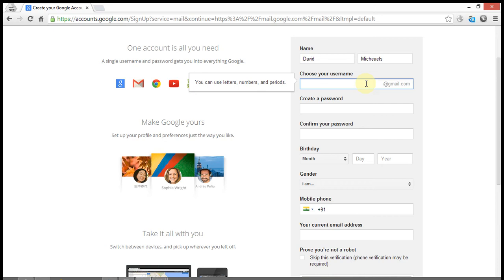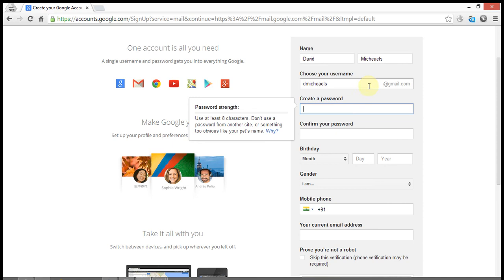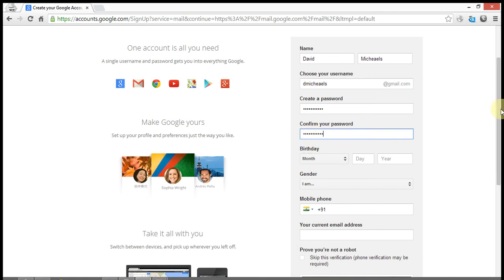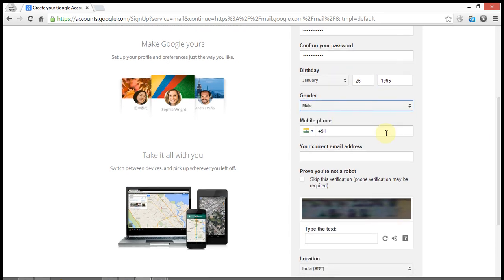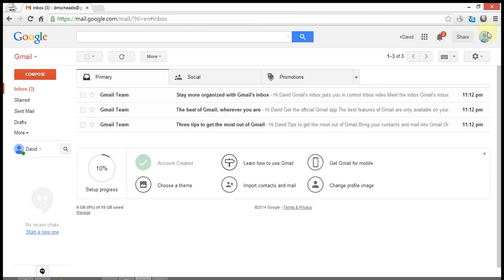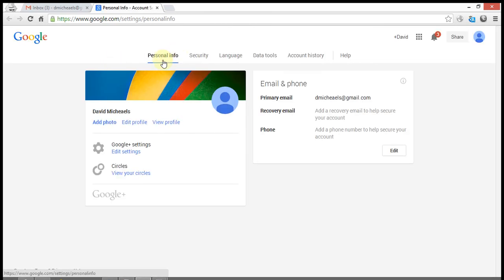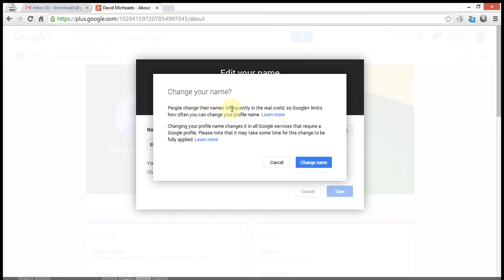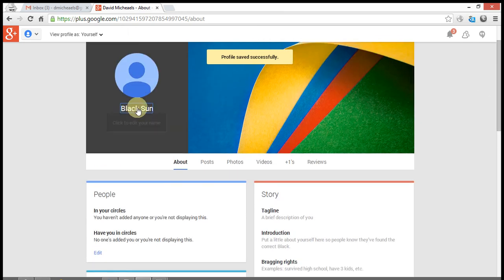Create / make a Gmail account without phone verification or number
This video shows how to create a gmail account without phone verification. Google uses an algorithm to check whether the name and  sometimes username you enter are real or fake and accordingly asks for a phone verification. Also, if you create a gmail account from your ip address once, google will remember that ip address and will ask for verification if you try to make another gmail account within a short span of time (may even range upto a week).

FAQs:
Q) This method is not guaranteed. Is there any other way?
A) Yes, there is an utterly easy method for creating gmail account- It is by using android phone or simulating android phone on your PC by either using bluestacks or eclipse software. No easy method is available if you are using web browser. Please watch this video for complete tutorial on android phone:

Q) I am a genuine user and I am creating a genuine account. But still google asks for phone number
A)Google algorithm sometimes detect even genuine people as fake account and asks for phone number. It may also be because you are on a shared computer in which someone else has created a gmail account a few days ago. There are a few ways to bypass these but none of them are guaranteed:
You can even use a different browser if you don't want to clear the cookies
2) If the first method doesn't work, and you are in an office where there are local proxies, change your proxy which in turn will change your ip and google won't recognise. Now make an account in a browser with clean history and no stored cookies. Never use public proxy. Google will recognise that
3) If both the methods don't work, wait for 7 days so that google removes your ip address from its list and then retry in a clean browser (no cookies). If you use names like "World Pimp" or use email ids like "pimpmebitch", Google algorithm will catch your bluff.

Q) You are retarded. You wasted my time. This is not a proper method at all.
A) Yes, it is not a proper method at all but a loophole in google algorithm which is being exploited. So, don't expect official and simple methods. Only those (Larry & Page) who have seen the source code for the algorithm can actually make a perfect loophole. All I am doing is empirical works based on my personal experience of making fake accounts(I made 20-30 google accounts without giving number in 2 years). But it is not perfect method.

Do understand that all I am doing is trying to help. If you are still not convinced and angry at me for some reason, leave an abusive comment which you are probably planning to leave anyways and click dislike...